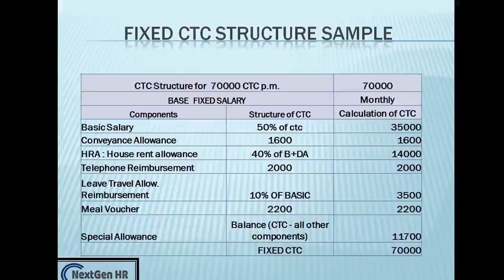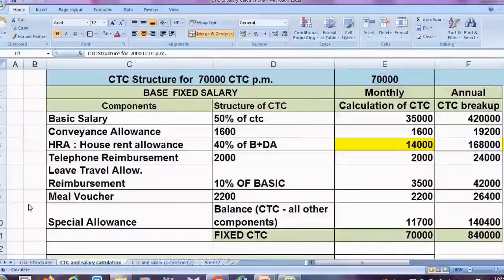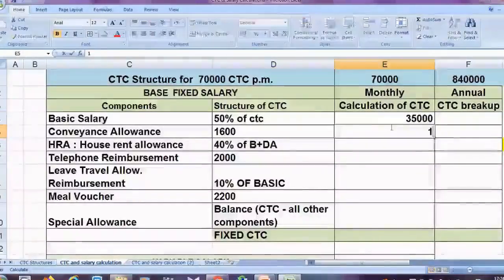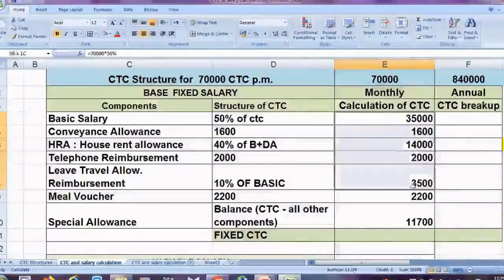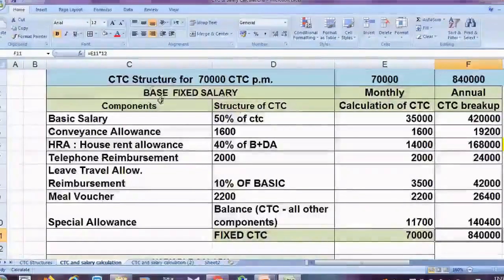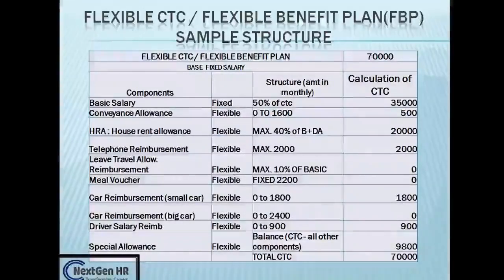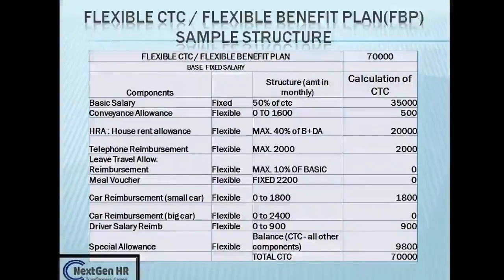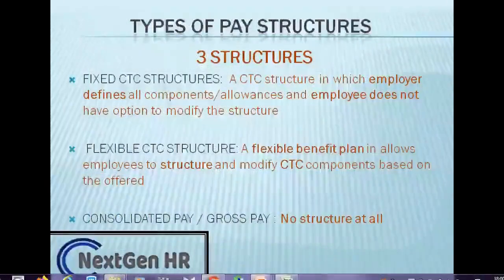Types of Salary / CTC Structures with Example CTC Calculation : NextGen HR Payroll Course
Learn More about the Types of Salary Structures used in companies. With example calculation of a structure in Excel.

To learn: End-to-end Compensation Management, Payroll Processing, Income Tax Calculation, Perquisites and Year-ending activities in Payroll from Industry expert with 12+ years experience, along with downloadable Salary Calculation Templates in Excel and other practical case-study assignments.

Courses on Indian Payroll Management, Compensation & Benefits from NextGen HR.